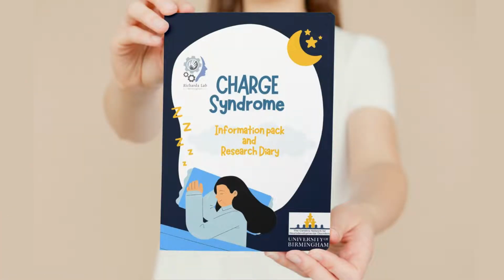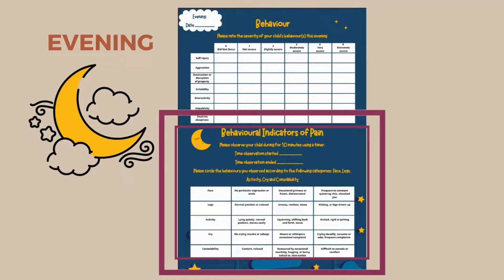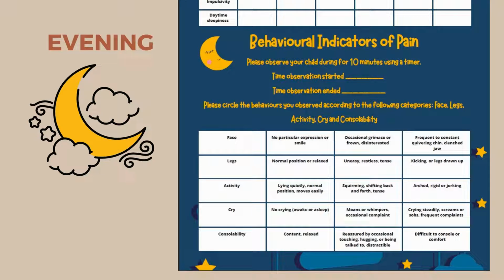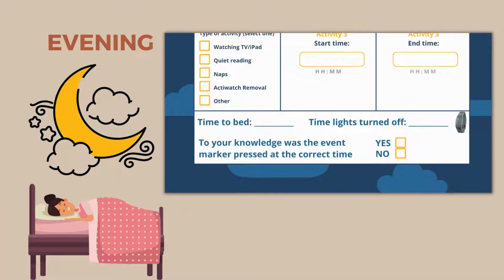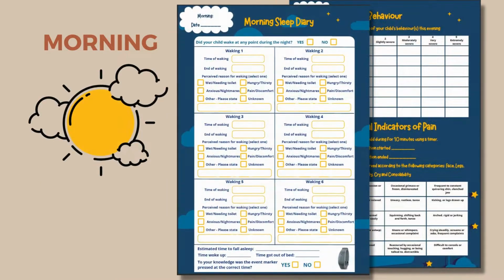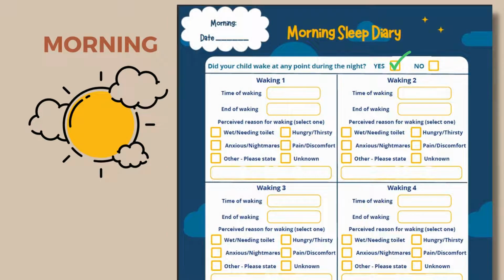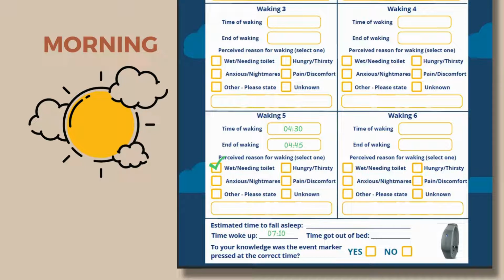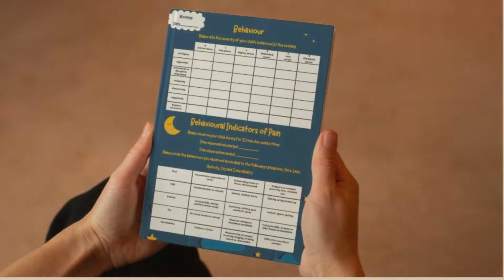Parent information video 2: CHARGE Syndrome sleep study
This is the second of two, parent information videos, for the CHARGE Syndrome sleep study